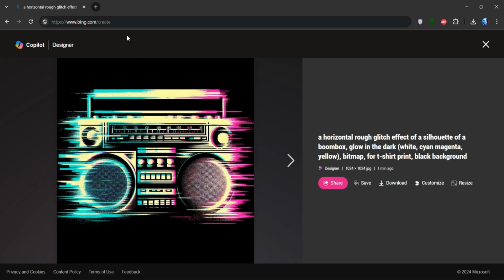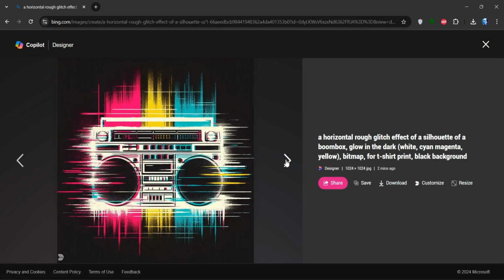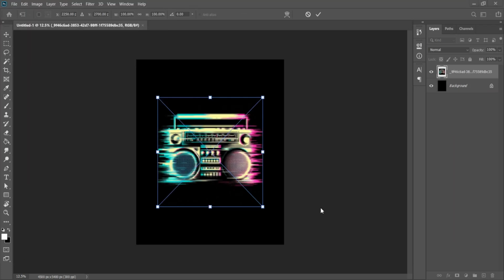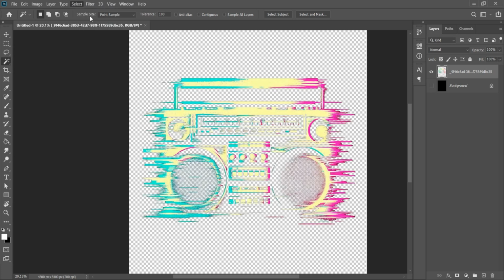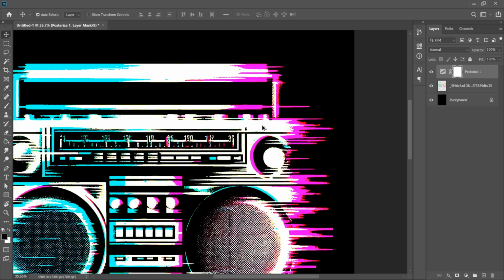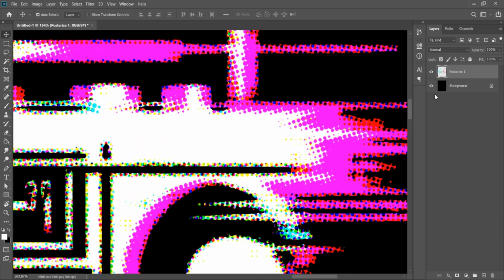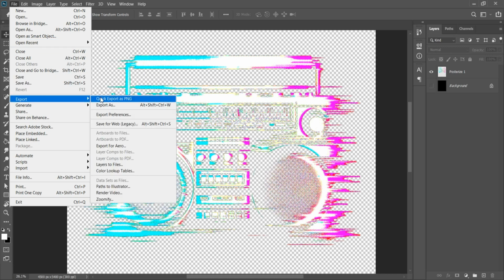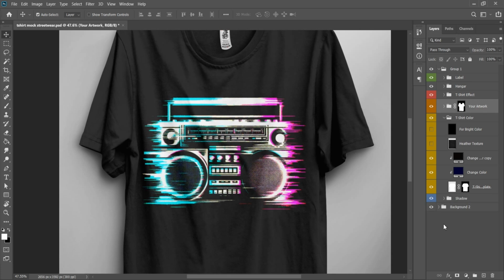My Secret Hack to create Glitch t-shirt designs FAST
Make multiple glitch half-toned t-shirt designs like this using Dall-e and photoshop to scale your designs for redbubble, merch by amazon, teepublic, and many more.